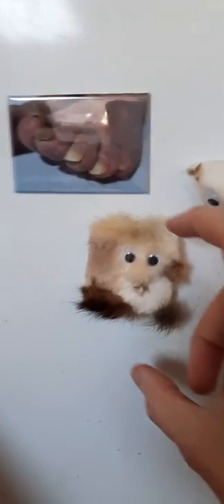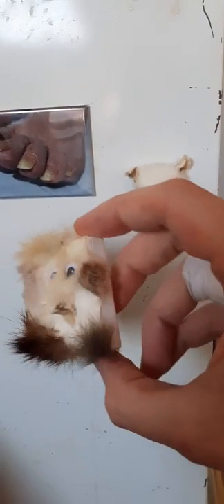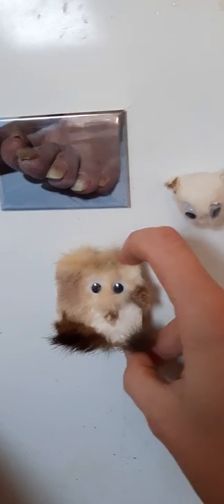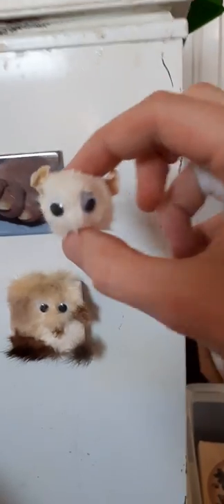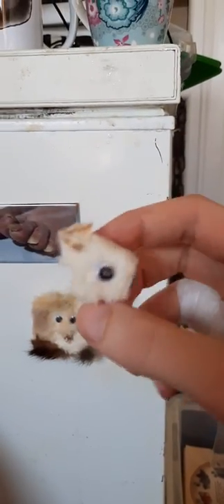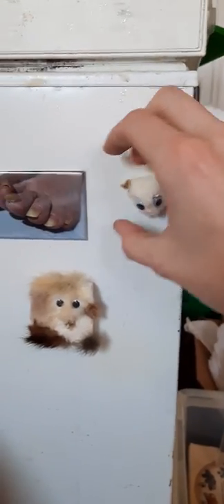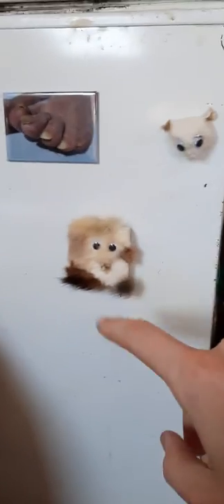I make and sell weird magnets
Theres some made from heads, there are Pawtraits made from various different skins and beaks and theres even the magnets that have photographs of my dads toes on them!

Heres a link to all the magnets I have at the minute